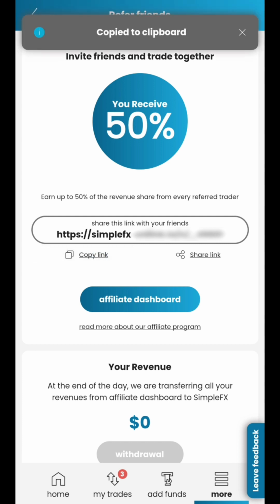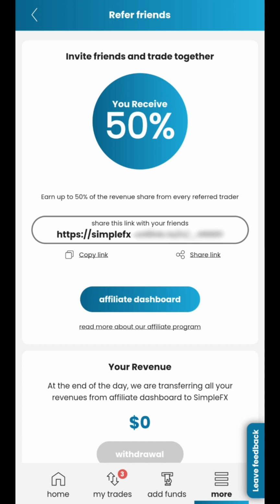How to Get a SimpleFX Referral Link - SimpleFX App Tutorial